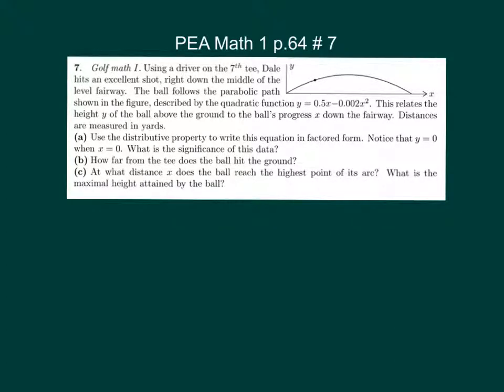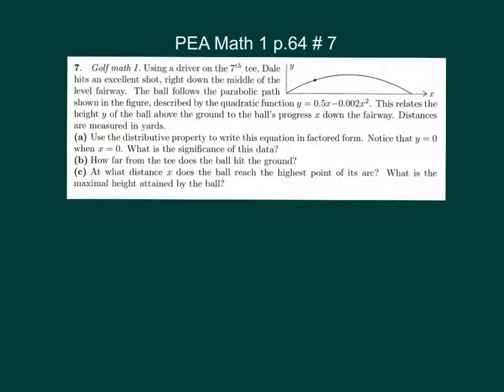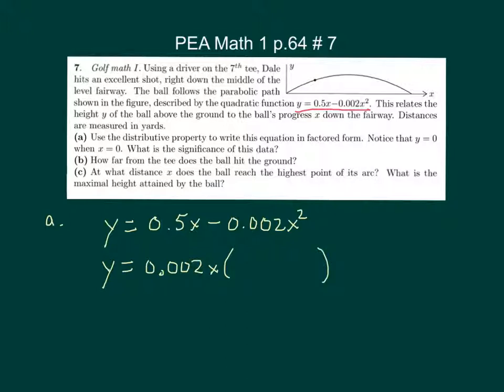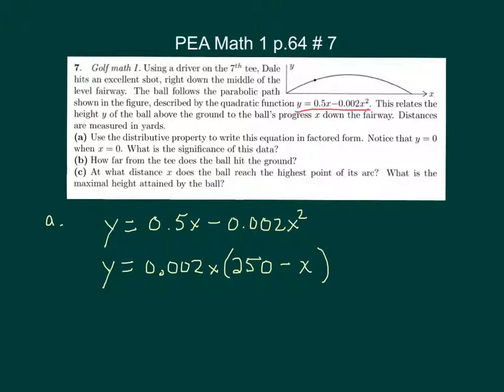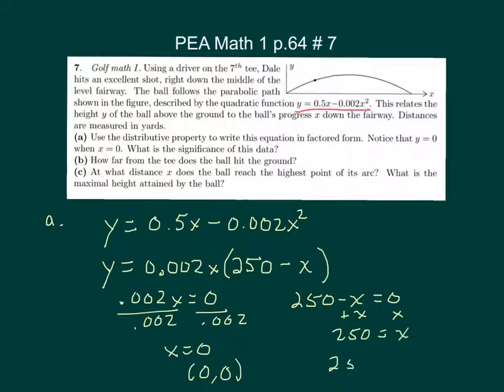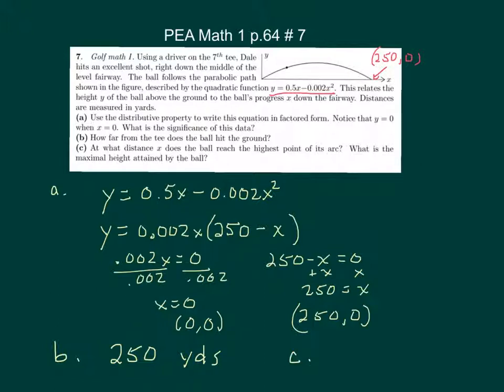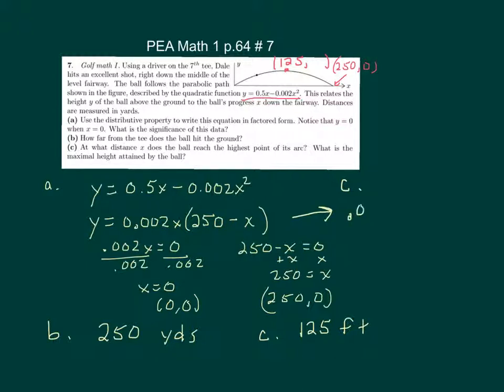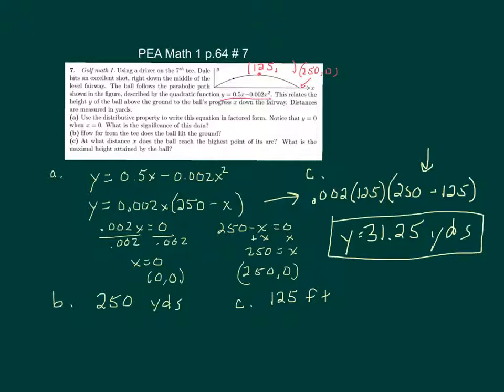Quadratics Golf Problem